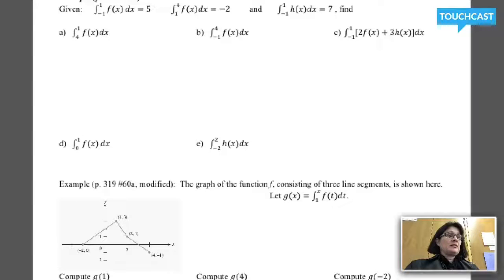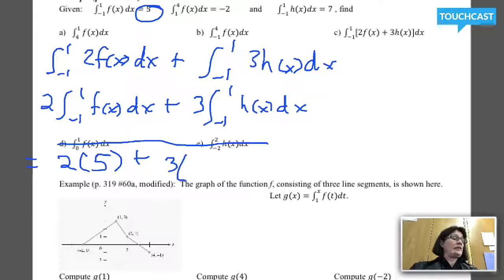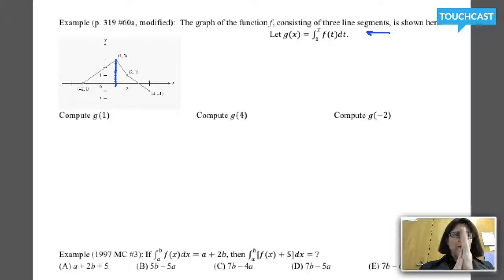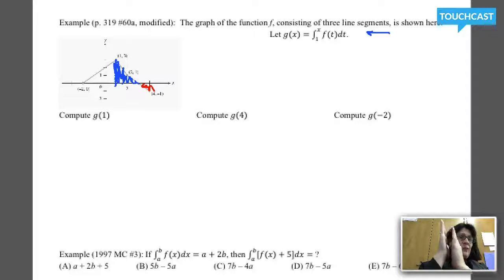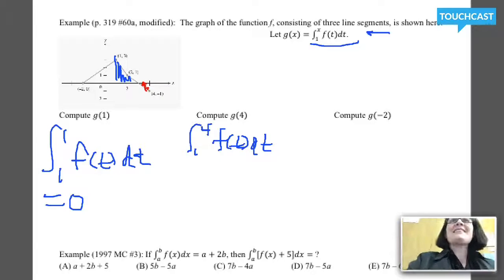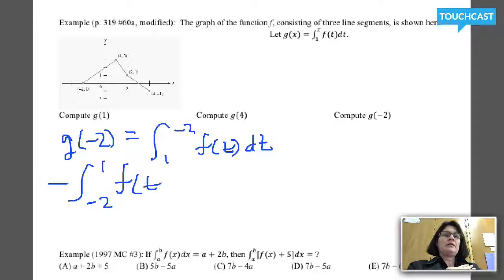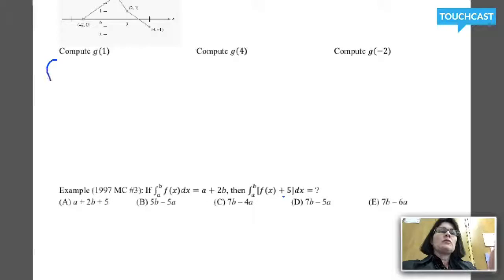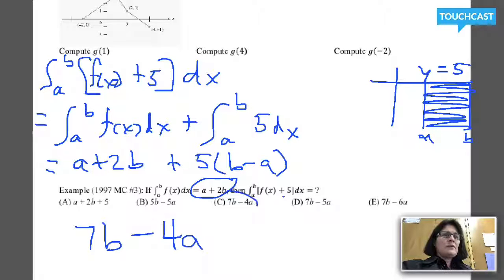5.3 Properties of Integrals (part 2)